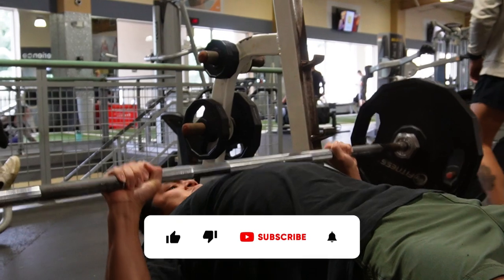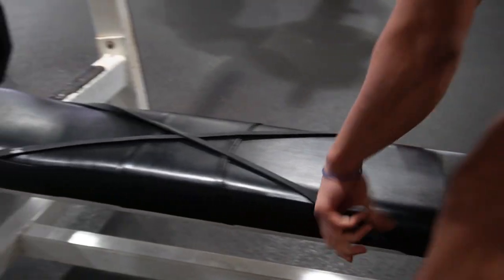Why did I bench on my pull day?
Hey guys! Hope you all are doing well! Here are two days of workouts combined into one video. Hope you all enjoy!